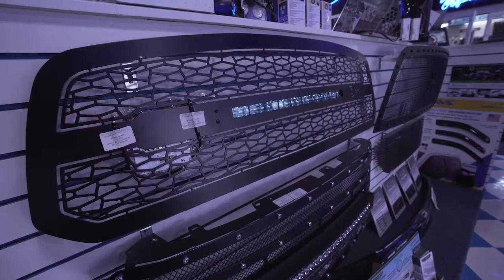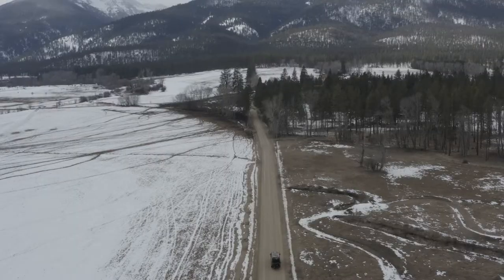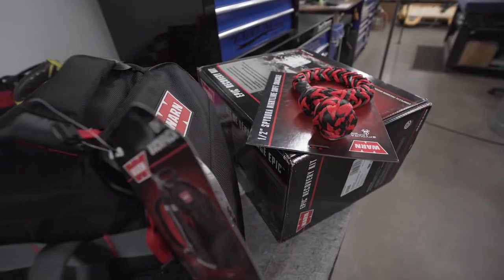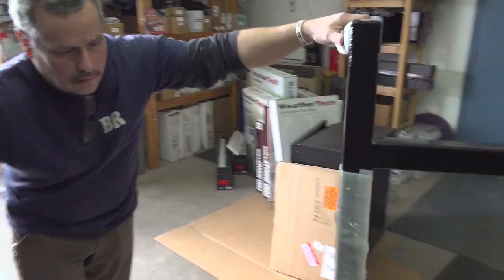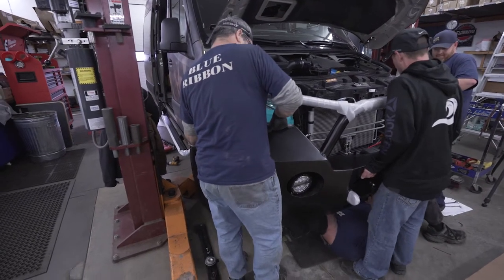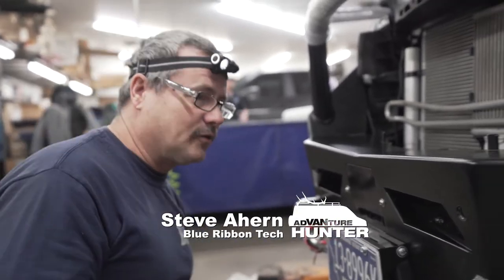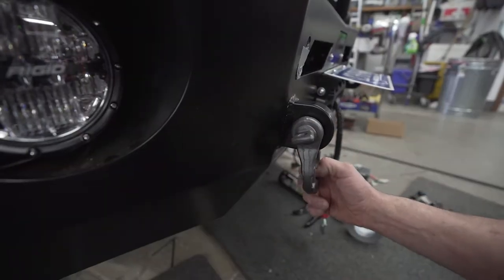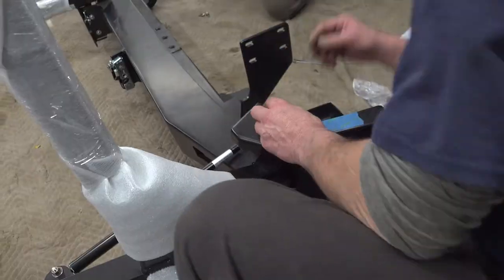Blue Ribbon Sprint to AdVANture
Short video featuring some off road goodies for the new TV series Sprint To AdVANture, built by Blue Ribbon Auto Inc in Missoula, Montana.